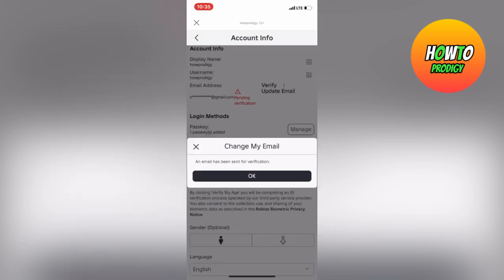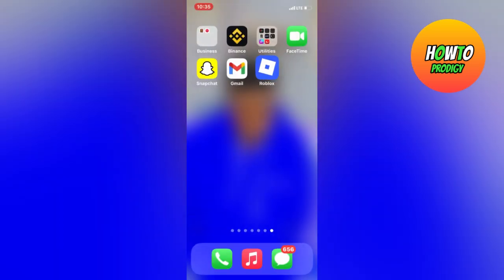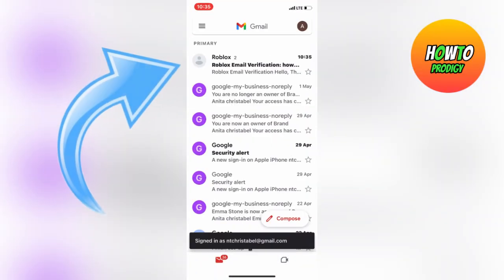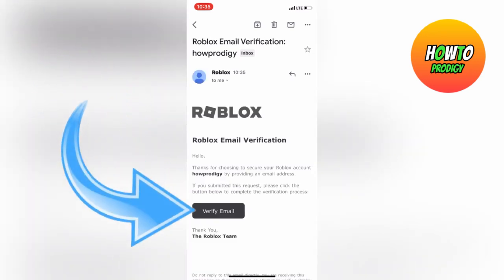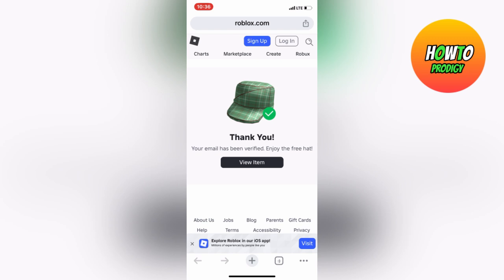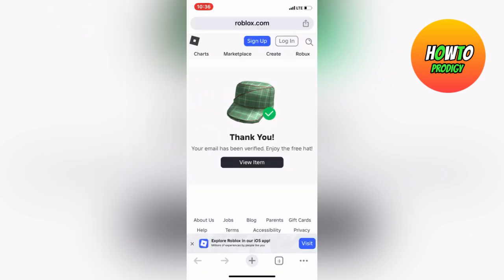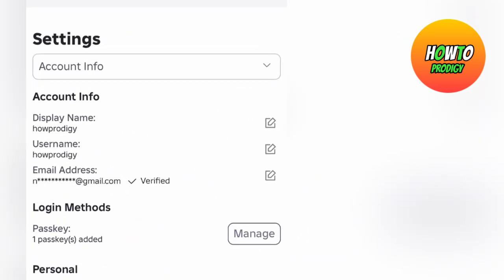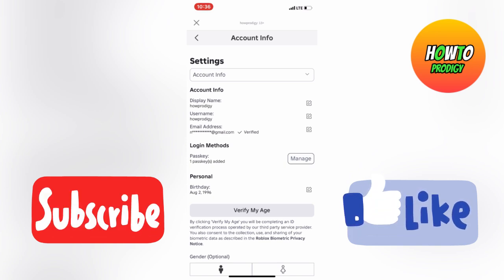How to ADD EMAIL to your Roblox Account 2025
In this quick tutorial, I'll guide you through the step-by-step process of adding and verifying your email on Roblox in 2 minutes.

Follow Along:

1. Log in to your Roblox account
2. Go to Settings then select Account Info